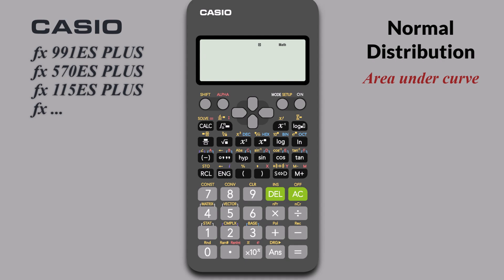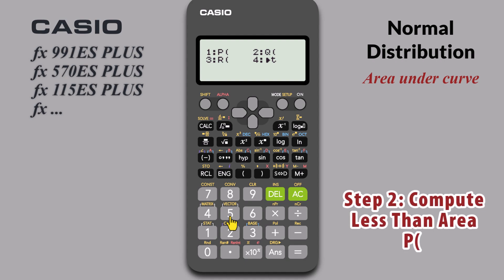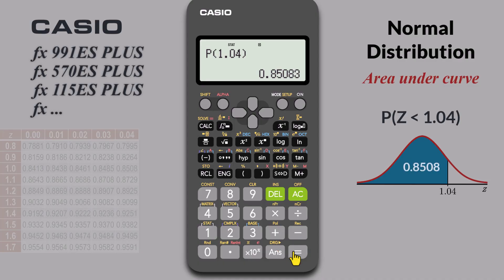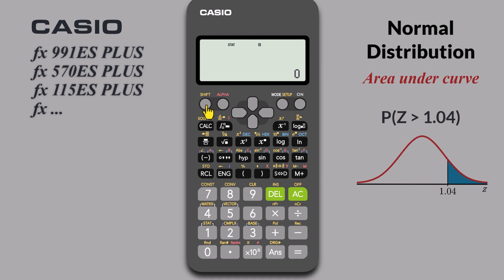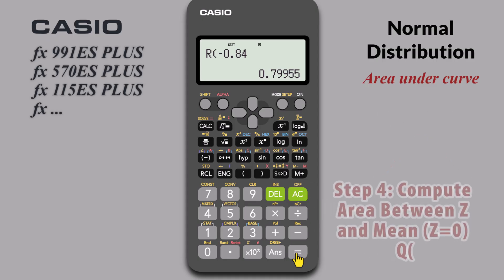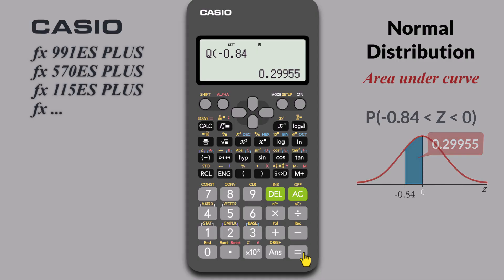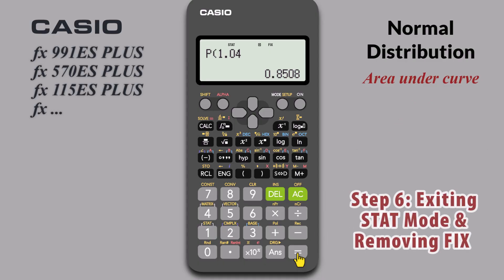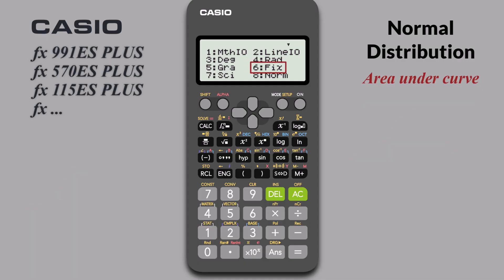Casio fx-ES Plus: Z-Score Probabilities & Normal Distribution Areas (NO Z-TABLE!)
Tired of flipping through Z-tables in your Statistics or AP Stats class? This quick tutorial shows you how to use the built-in Distribution (Distr) functions on your Casio fx-ES Plus series calculator (including models like the Casio fx-991ES Plus, fx-300ES Plus, etc.) to instantly find standard normal distribution areas and probabilities.
Learn the difference between the P(, Q(, and R( functions and how to format your results to the standard four decimal places using the FIX setting.

Video Timestamps (Table of Contents):
0:00 - Introduction: Ditch the Z-Table!
0:15 - Step 1: Entering STAT and Distribution Mode (Distr)
0:40 - Understanding P, Q, and R Functions
1:00 - Step 2: Calculating P(1.04) (Area Less Than)
1:27 - Step 3: Calculating Q(1.04) (Area Greater Than/Right Tail)
2:05 - Calculating R(-0.84) (Negative Z-Score Example)
2:37 - Step 4: Calculating Q(-0.84) (Area Between Z and the Mean)
3:10 - Step 5: How to Format Results to 4 Decimal Places (FIX)
3:44 - Step 6 : Exiting STAT Mode & Removing FIX Setting